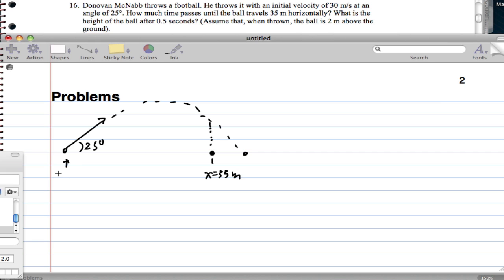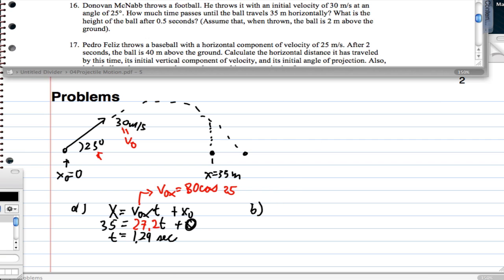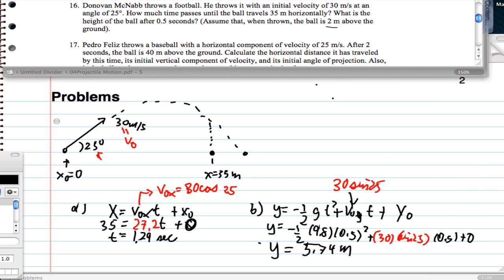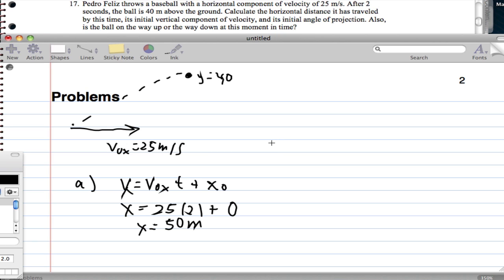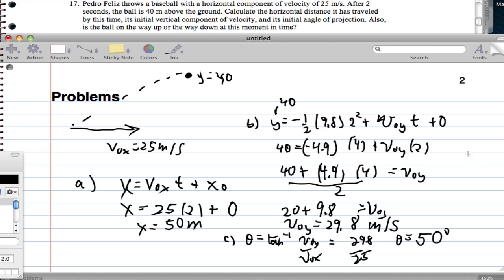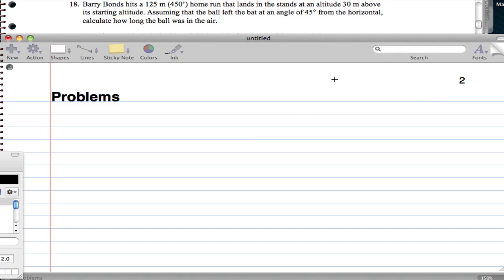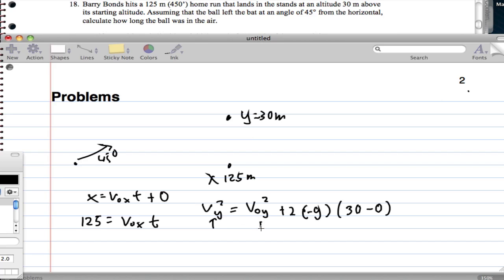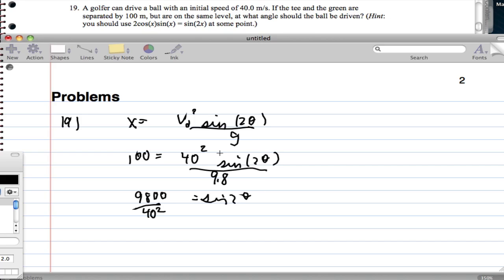Physics 1,2 : Week 13 - Packet Solution 2.5